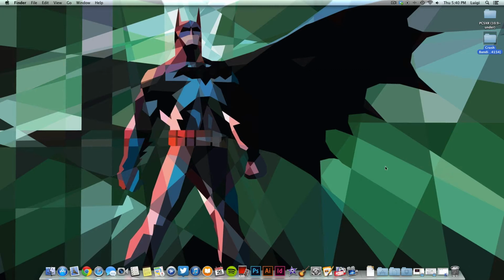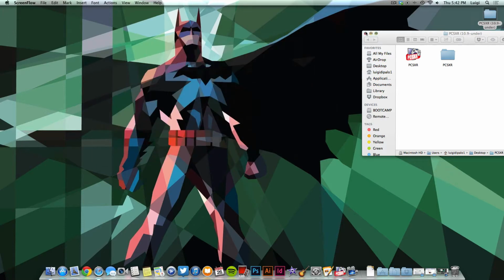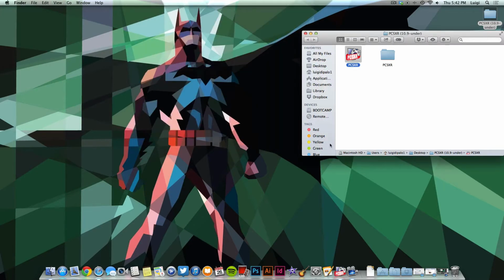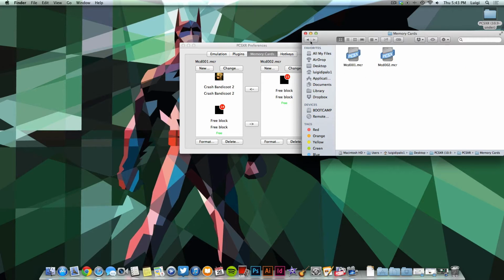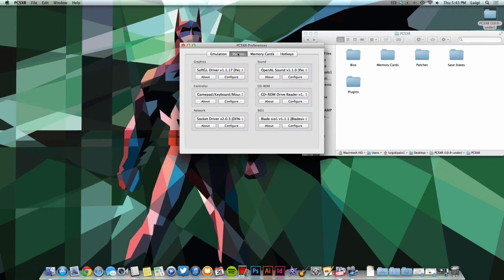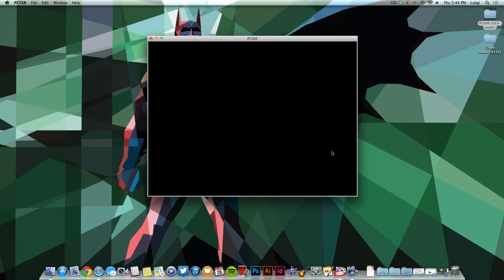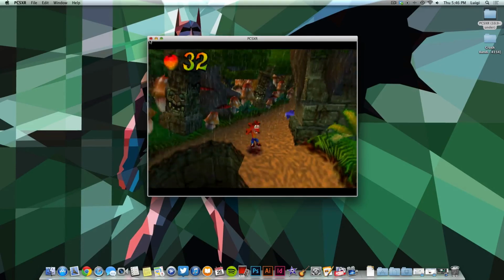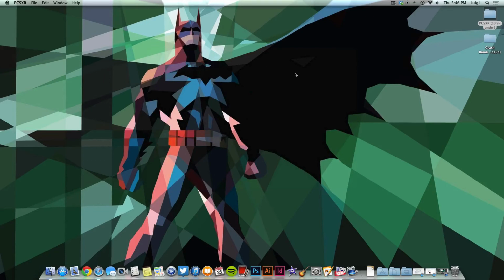PS1 Emulator for 10.9 Mavericks & 10.8 (New!!)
Ok everyone! the video you've been all waiting for! Updated PCSX-R for Mavericks and works as well for 10.8, 10.7, etc. Hopefully you have no problems here!

Remember: This is a PlayStation 1 emulator, NOT PS2, or PS3 (some people had trouble understanding that lol)